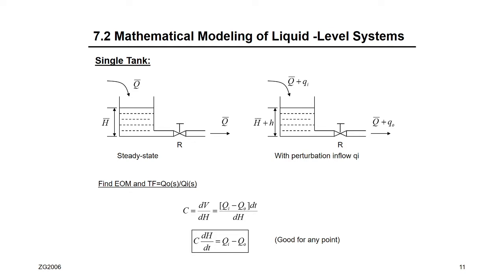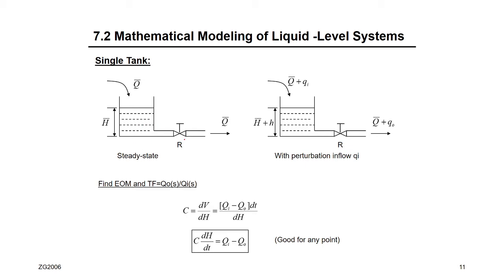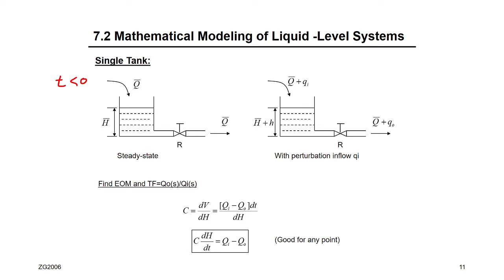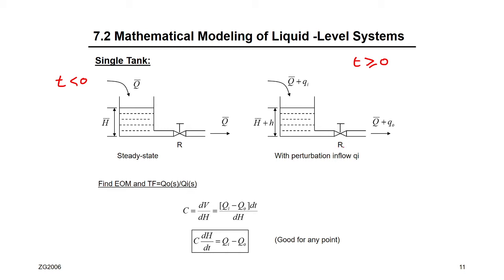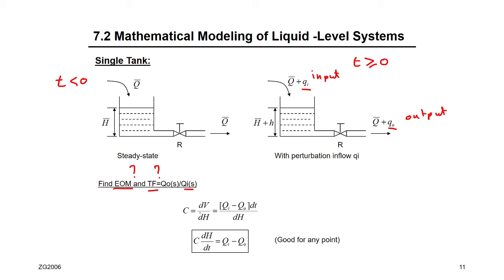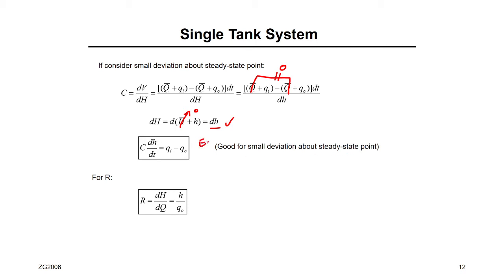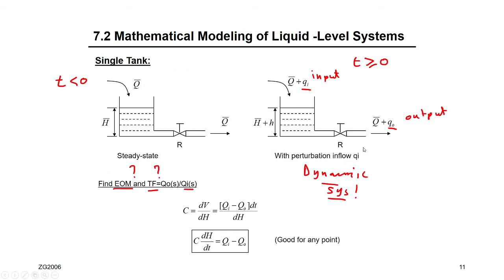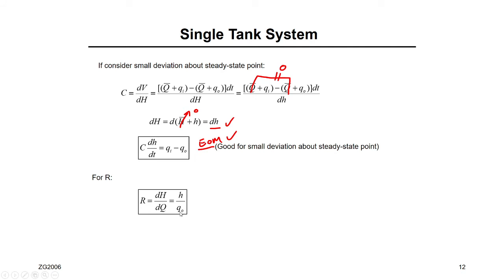Ch7 Fluid Sys Part 2 EOM TF